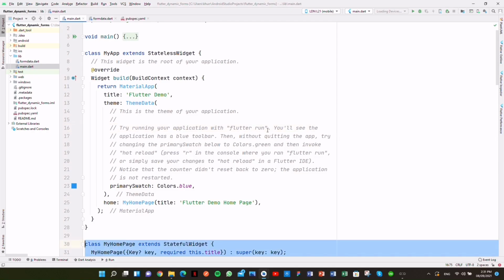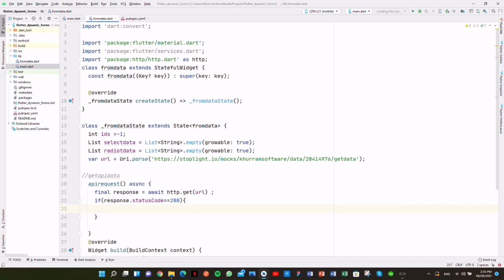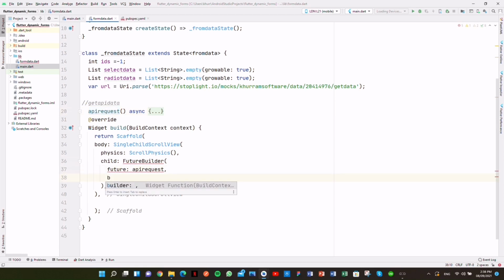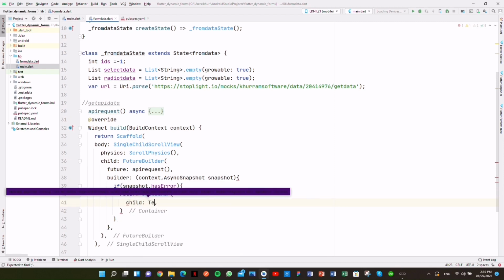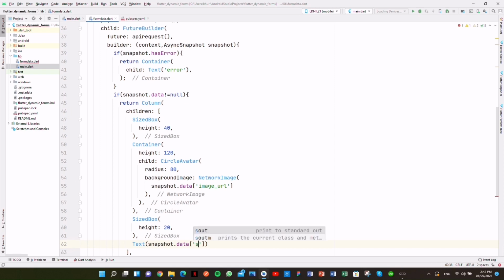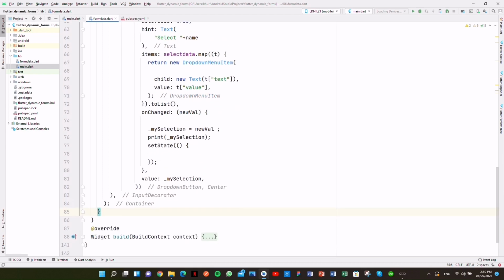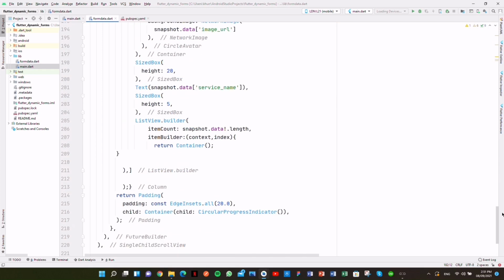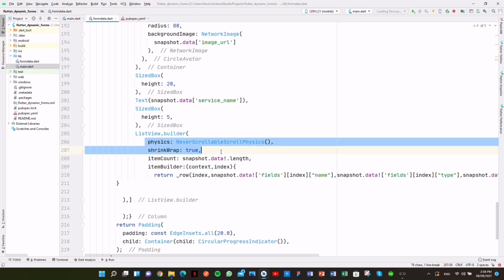Flutter Dynamic Form Fields From Api Data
if you have queries you can ask in the commnet section